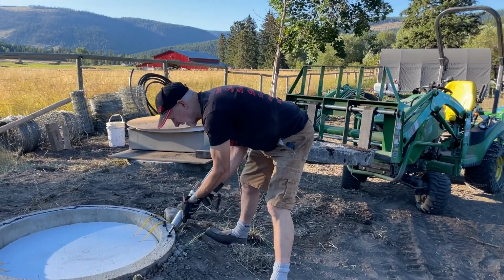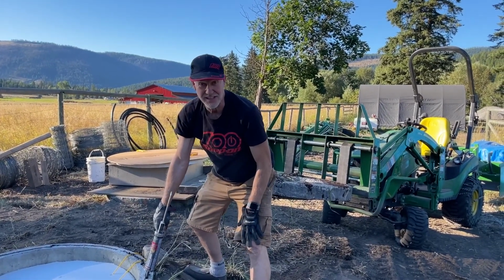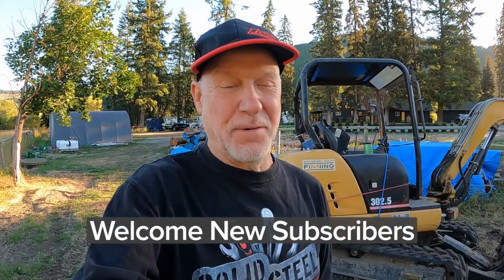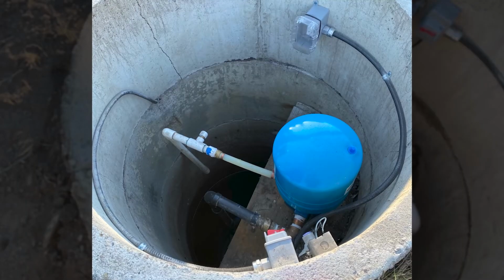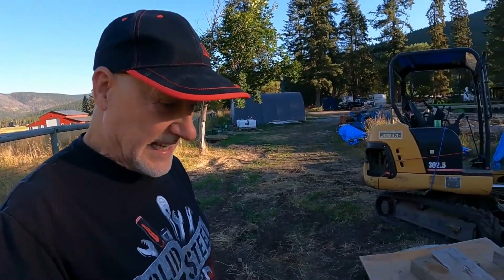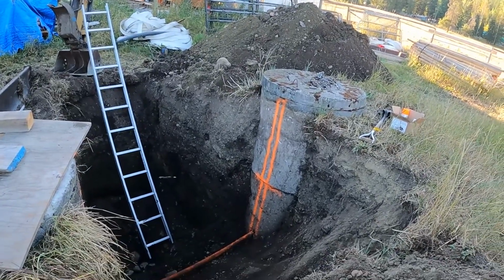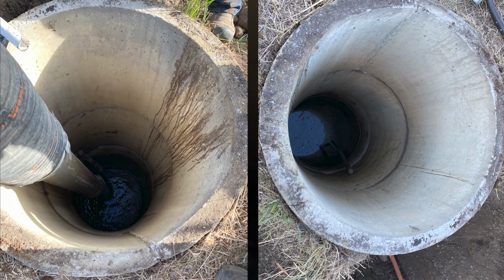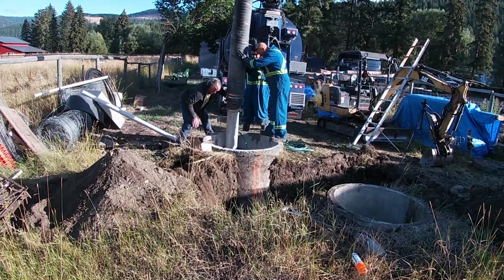Tri-Axle Vacuum Truck: Getting hosed @ $220/hour, in a good way! The Well - Part 3 - Final Fix?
Are you sure you want to rehab a rural property? The prior property owners cannot tell me when our two shallow wells have last been serviced or how deep the wells were when dug. I need assurance of pure clean water and I’m concerned about the amount of silt that has reduced my reservoir capacity . . .
PS - That $4 per minute gets charged for all travel time – including when they’re at the intersection waiting for the light to turn green.  hahaha